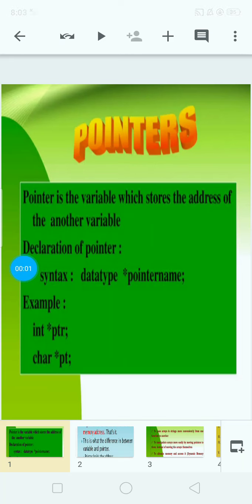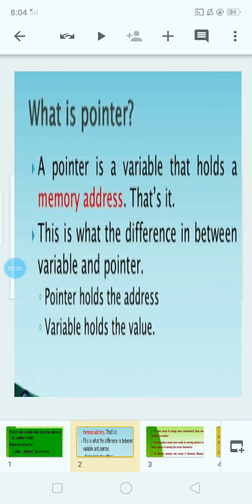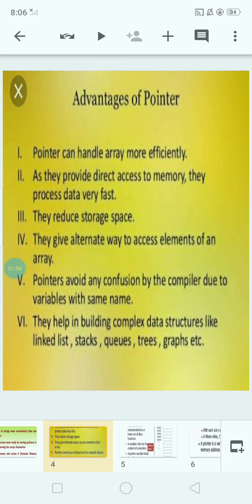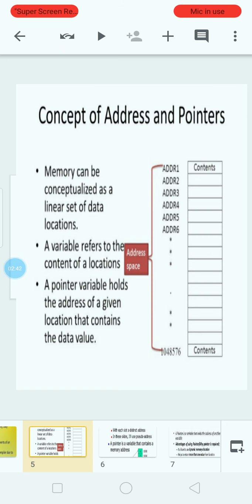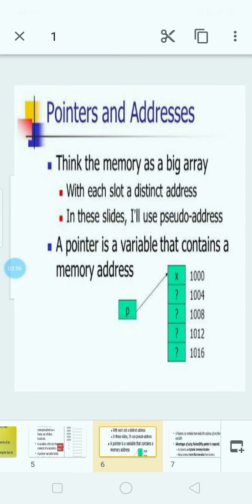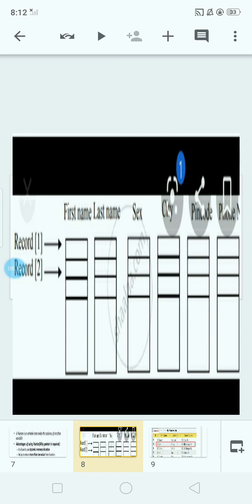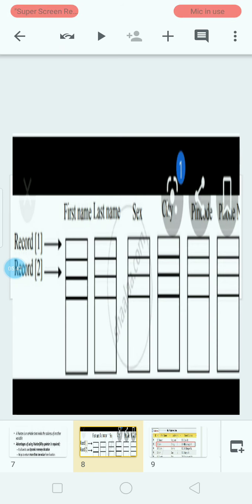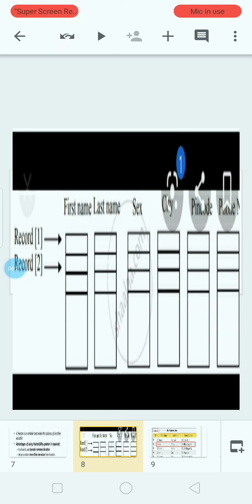Computer science II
Pointer, Array & Records